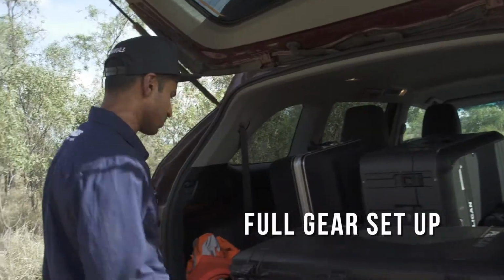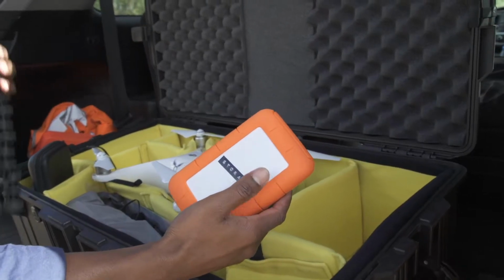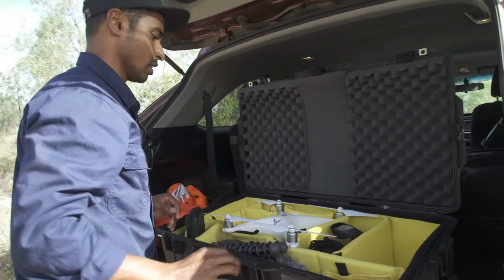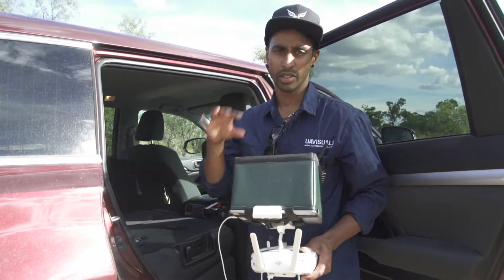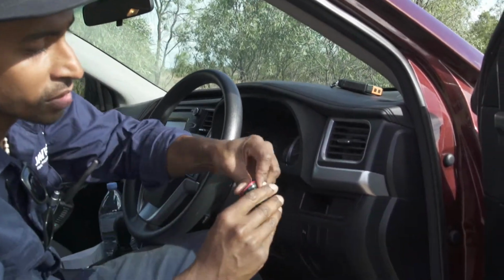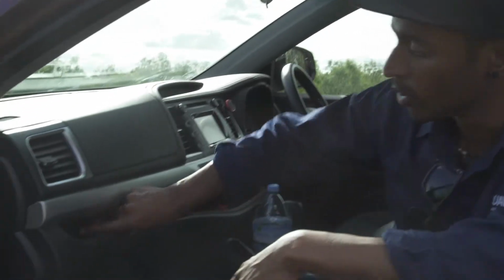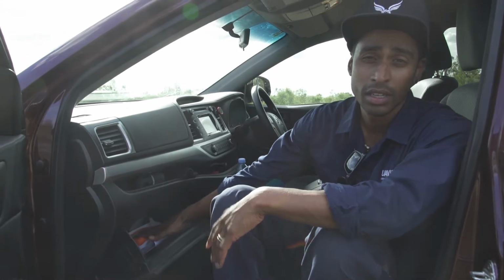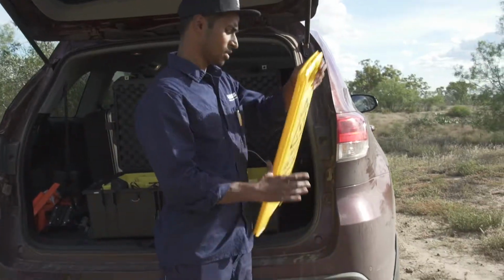Our drone gear & accessories for commercial operations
Spending 2 weeks on the road for a commercial drone operation through 3 states of Australia. Here is a wrap-up of the gear we used and why!

Job Brief:
The objective was to update the client's image and video database along the rail corridor. The shots included local towns, rail, roads, level crossings etc. We shot at around 30 locations/ stops per day over the length of the trip covering close to 7000kms!

If you like these videos and want to see more.. give us a sub & let us know!

I am a commercial drone photographer, filmmaker & creator. This means brands and companies use our services to provide aerial solutions & content. My clients include luxury resorts, tourism departments, NFP, local & national governments and Film & TV production companies.

Always loved getting in front and behind a camera (film nerd). Youtube gave me the opportunity to keep this obsession going and an outlet to just be myself, share my knowledge and have fun!

Malaysian born, grew up in Perth, now live in Melbourne Australia but consider myself as a citizen of the earth. We will probably meet at an airport.

Not the brand loyal type, just what works well! ...but currently, Sony A7Sii/ Nikon D610/ DJI Inspire 2/ Phantom/ Mavic pro/ various bits & bobs.

UAVisuals (Unmanned Aerial Visual Solutions) is fast becoming Australia’s preferred drone photography and cinematography specialists. We work on content creation for brands globally as well as workshops and training.